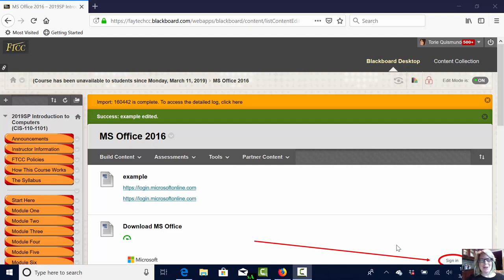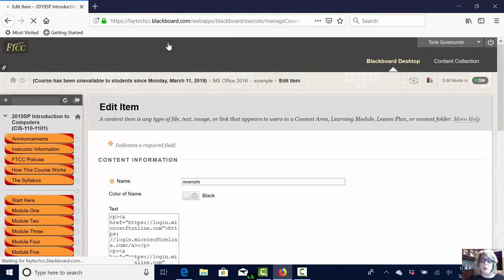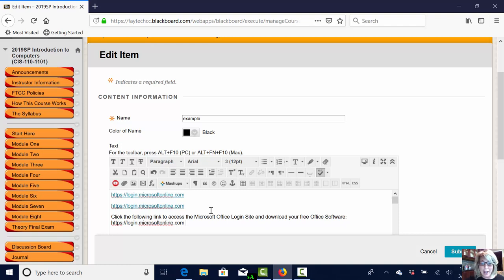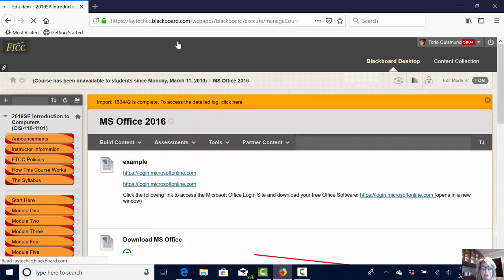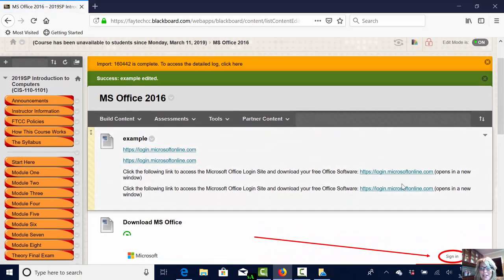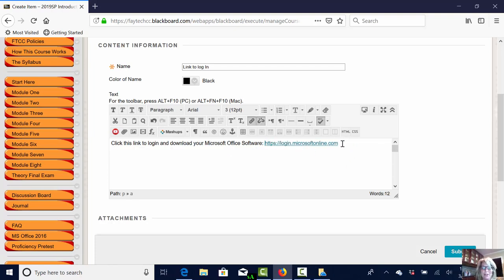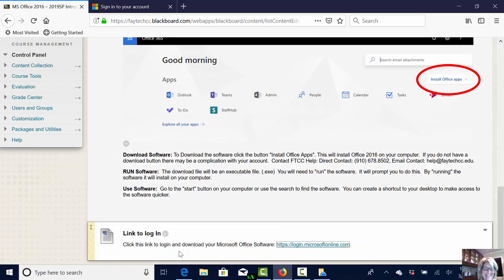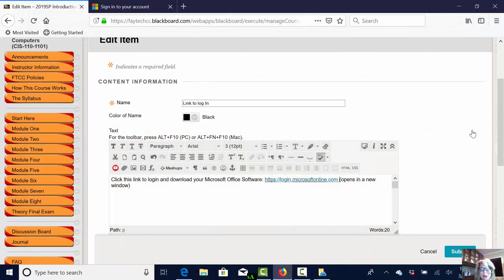Hyperlink in Blackboard Opens in New Window (or does it?)